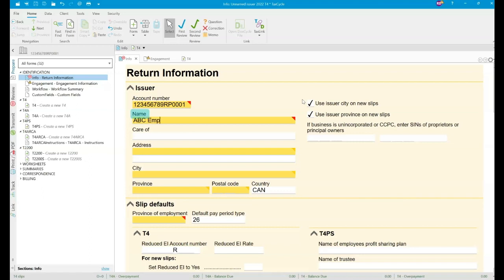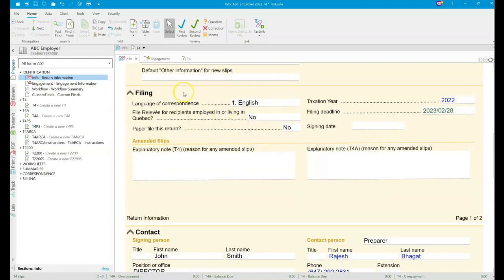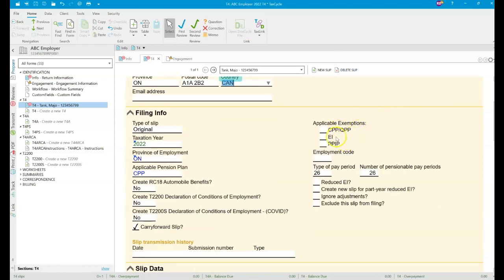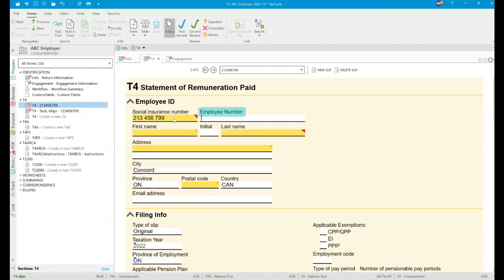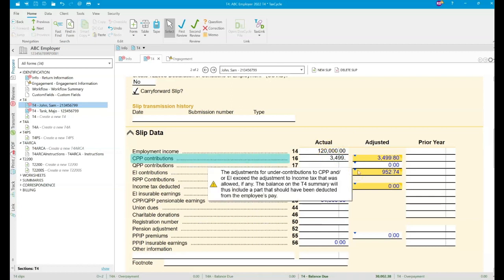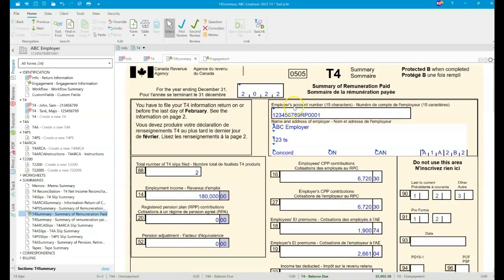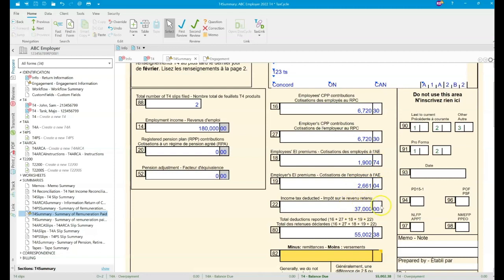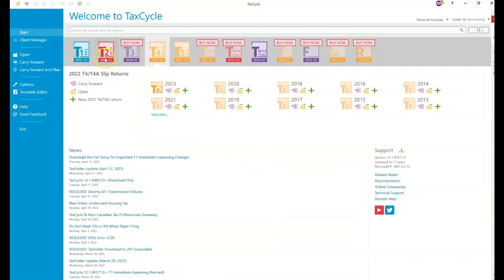T4 Preparation by RKB Accounting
The employer issues a T4 "Summary of Salaries and Wages" to all its employee at the end of the each calendar year. The filing deadline is Feb 28th.